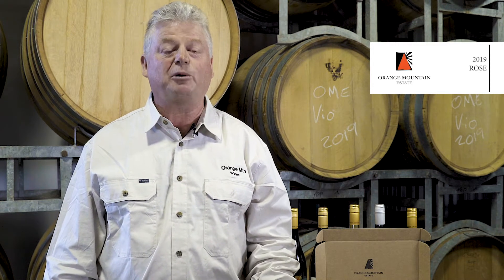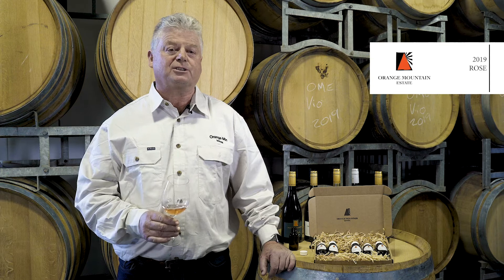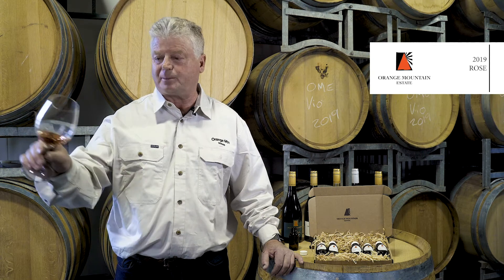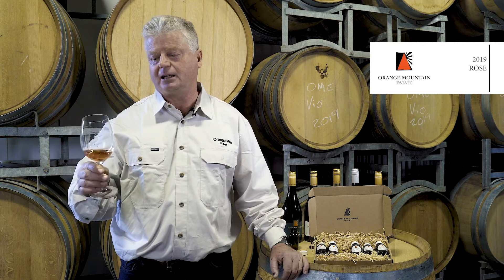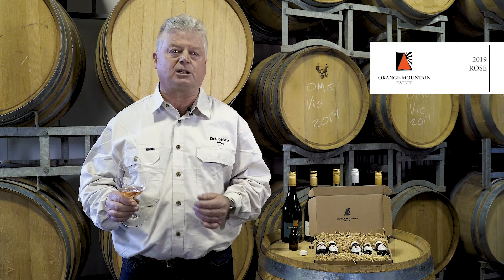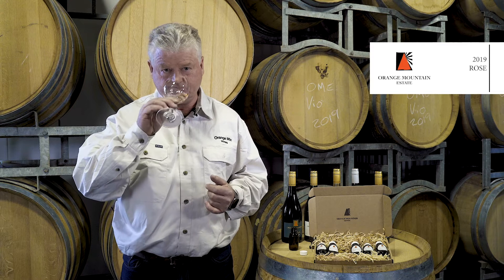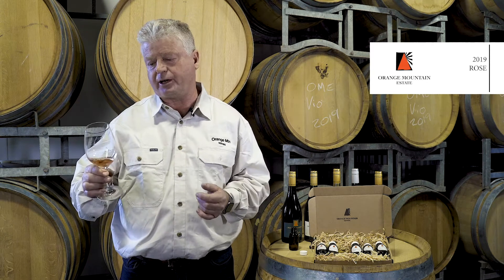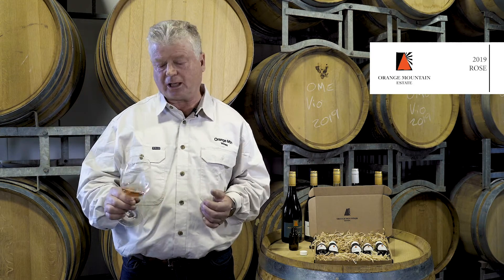2019 Rosé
The Orange Mountain 2019 Rosé is made from Pinot Noir grapes grown in the Orange region and is a fruity and aromatic style. The wine displays lively strawberry and cherry characters with a zesty finish and will accompany many food styles.